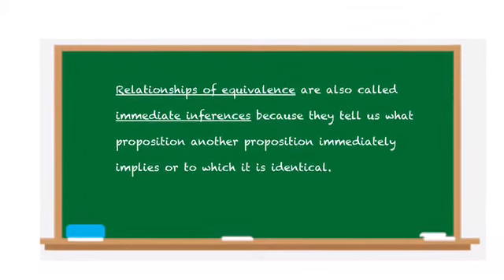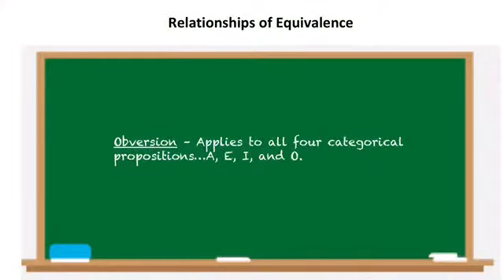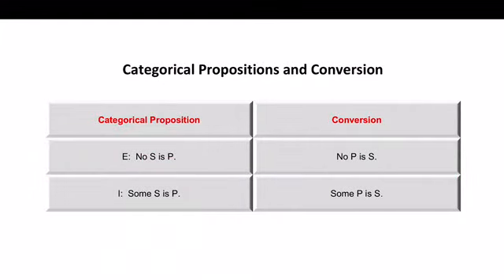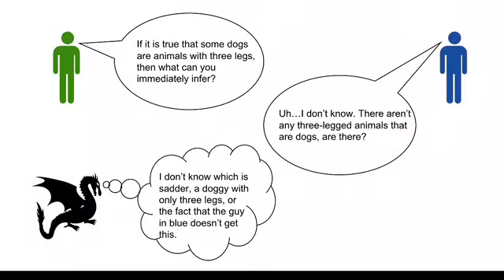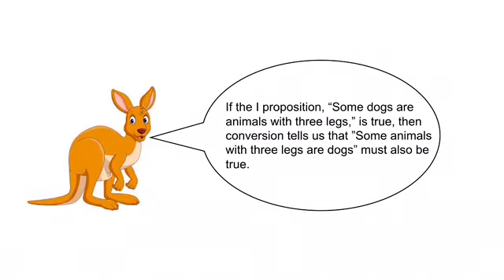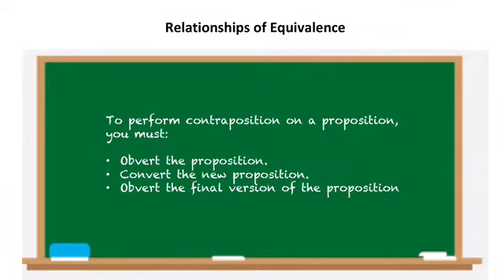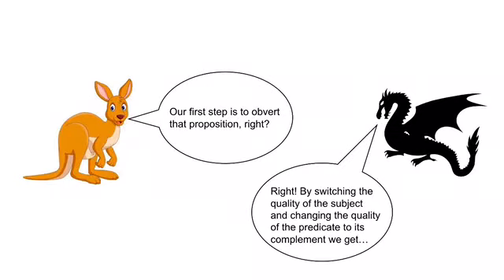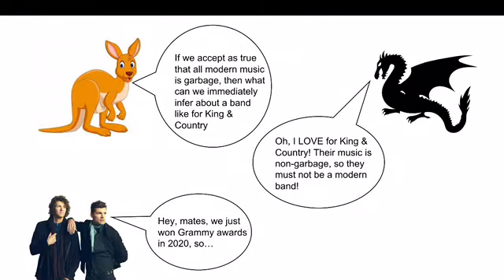Discovery of Deduction 6.4 & 6.5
Relationships of relevance: conversion and contraposition